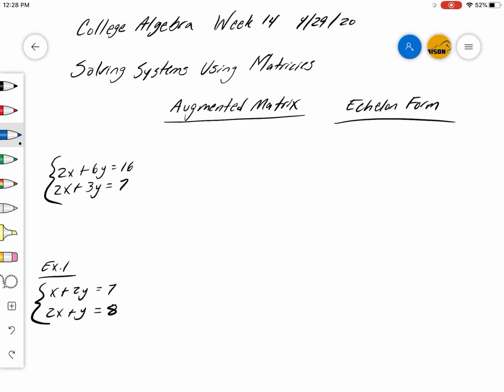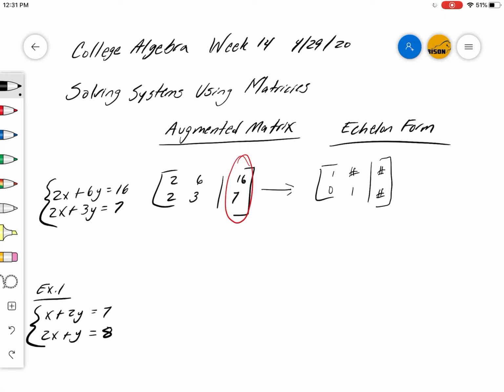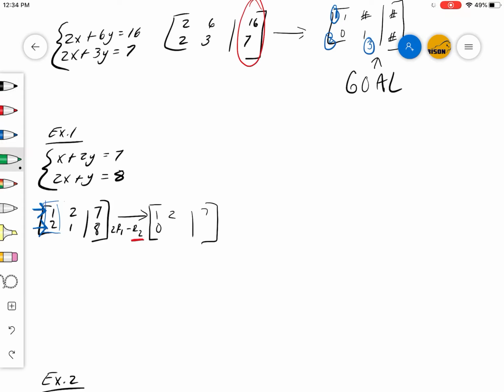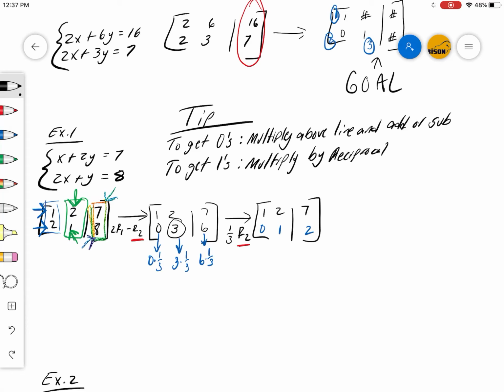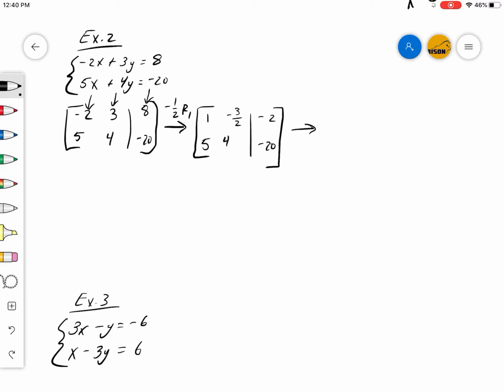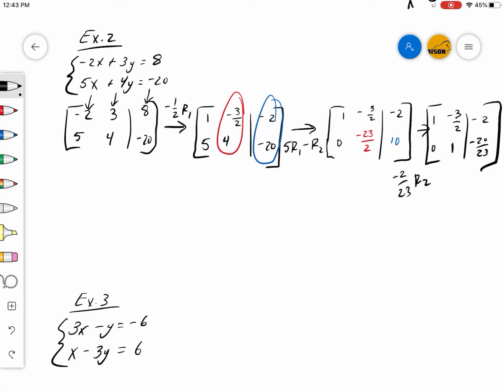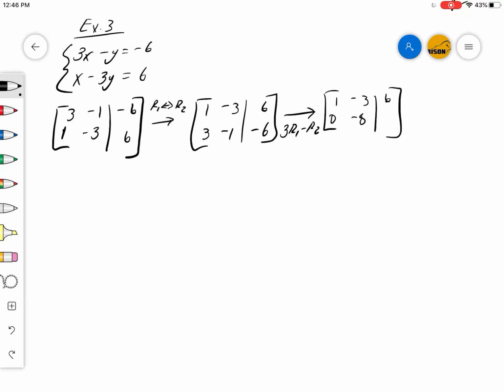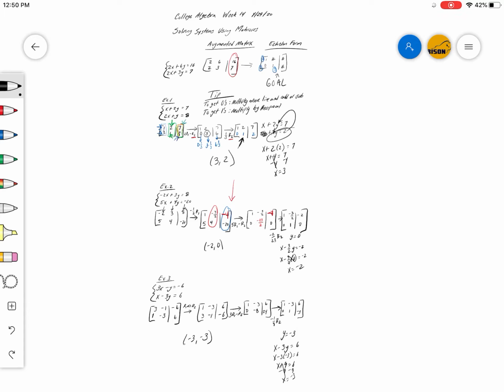College Algebra Week 14